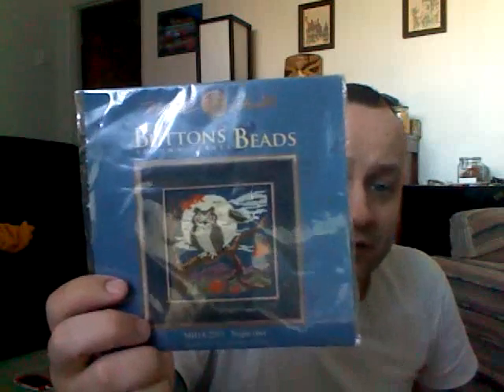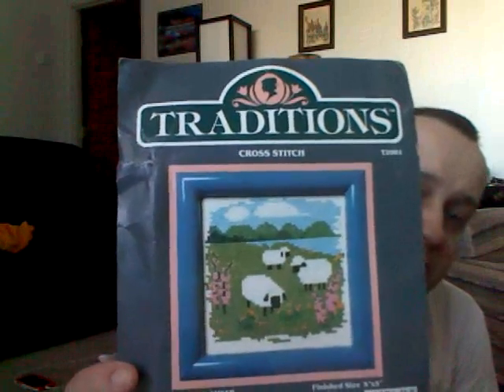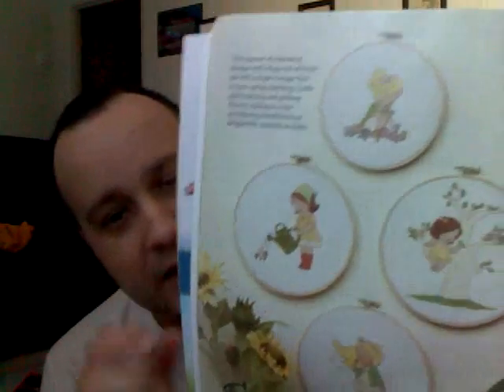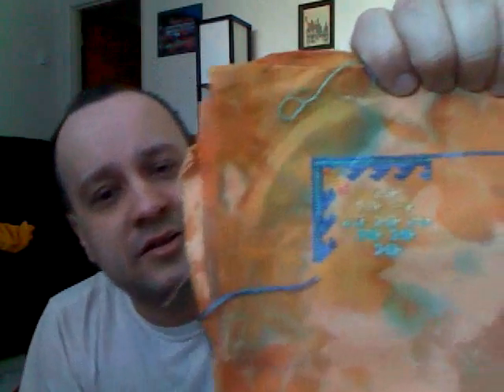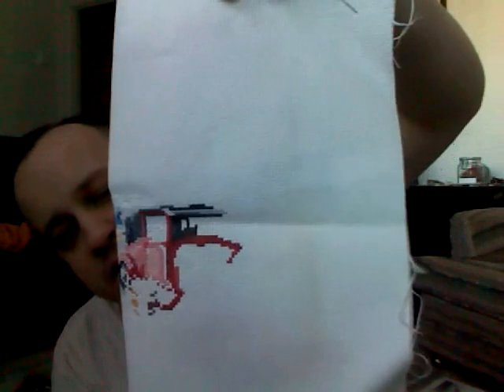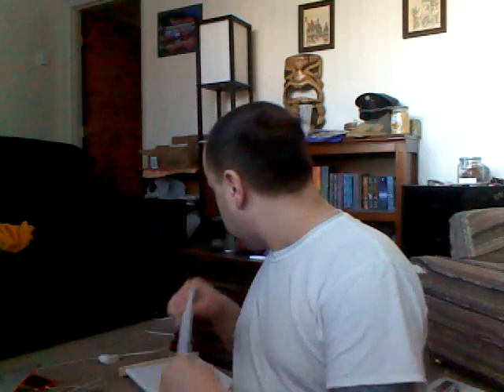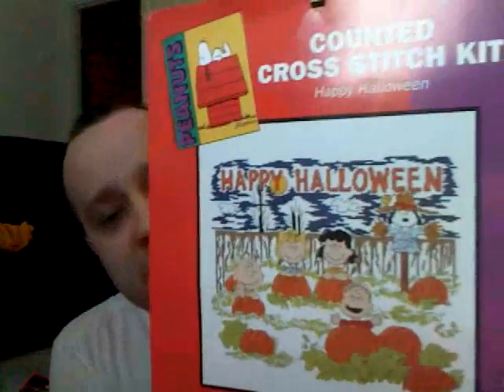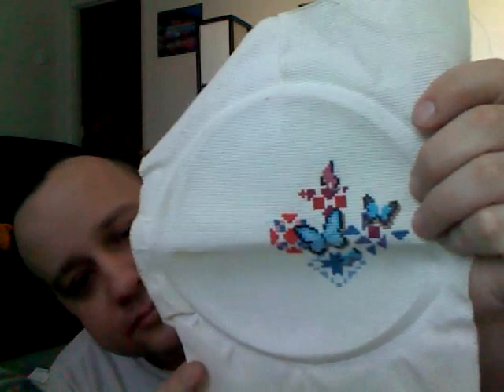Back after a 10 month break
Update on all my WIPS. A new start for my you tube